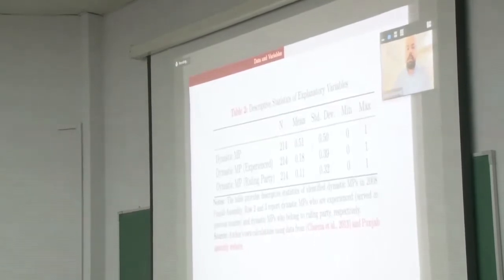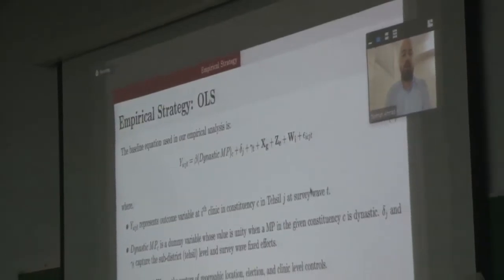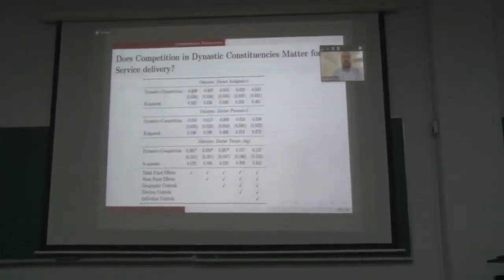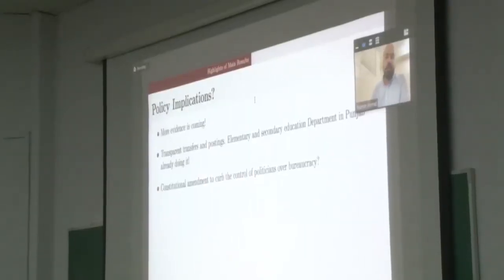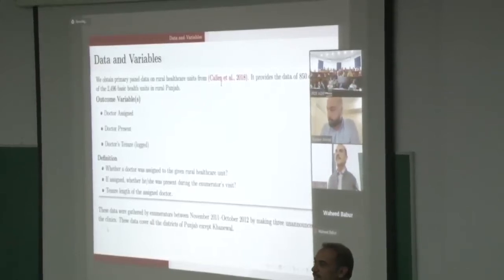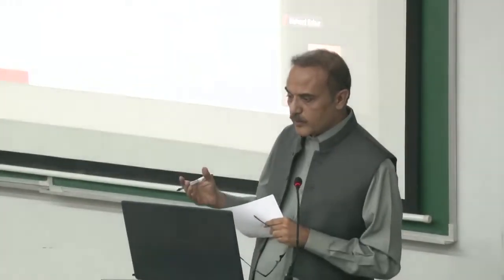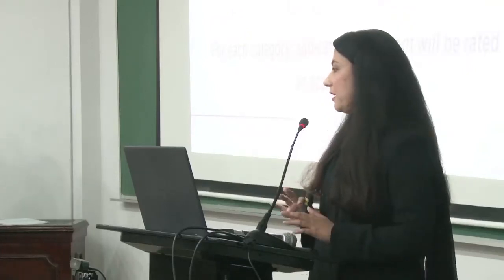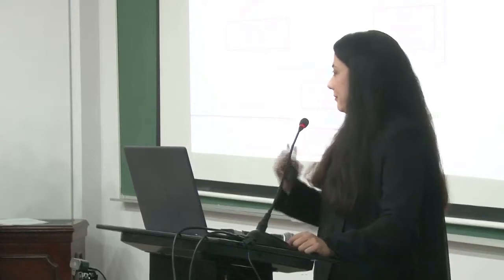Political Economy, Political Dynasties l PIDE-PSDE 35th AGM & Conference l IM Sciences Peshawar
PIDE-PSDE 35th AGM & Conference held at IM Sciences Peshawar (November 22-25, 2021)
Conference Theme: Opportunities to Excel – Now and The Future.

1. Political Dynasties and Service Delivery: Evidence from Rural
Health Clinics in Pakistan.

2. Political Economy of Elite Capture and Clientelism in Public
Resource Distribution: Theory and Evidence from Balochistan
Pakistan.

3. Mechanized Content Quality Audit of Information Industry in
Capitalist Economies.